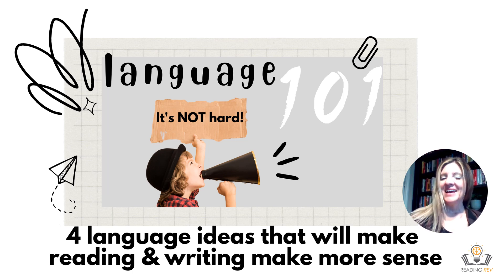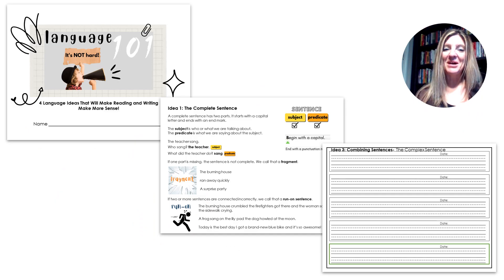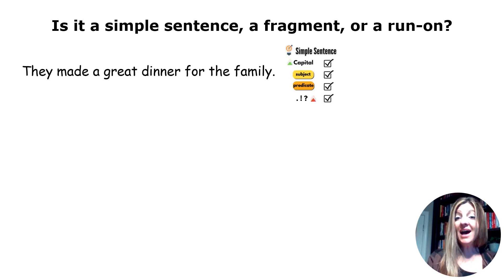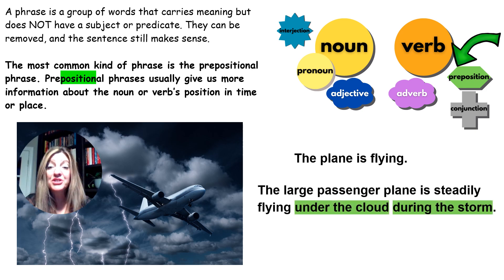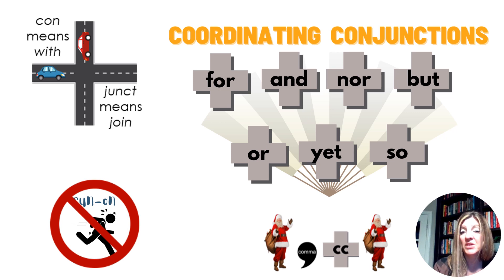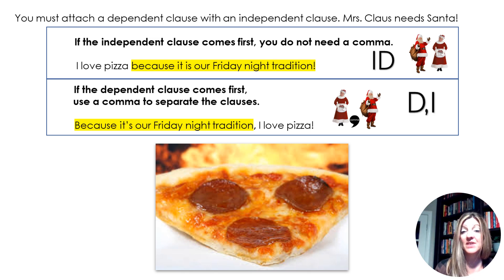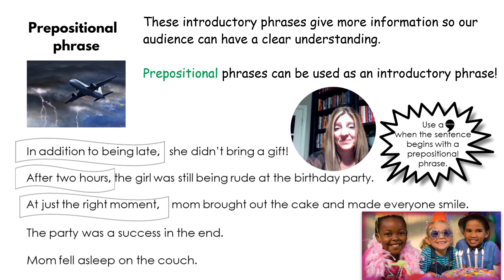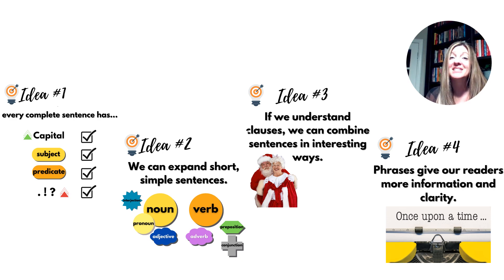Syntax Super Power Reading Rev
Want to boost your students' language comprehension, reading, and writing? Explicitly teach them how words go together to make well-formed sentences. This is syntax! There are 4 major patterns of syntax:
1- Every sentence has a capital, subject, predicate, and end mark.
2- We can expand simple sentences by using adjectives, adverbs, and prepositions.
3- We can combine sentences if we understand clauses.
4- Phrases help us communicate our ideas clearly.
In this video, I guide you through the same PowerPoint I use with my 3rd-5th grade students.